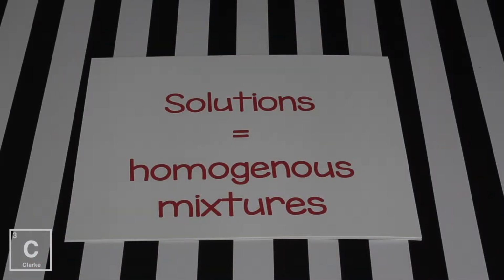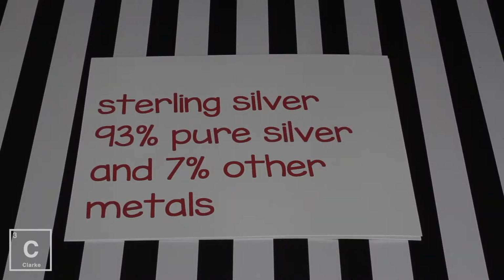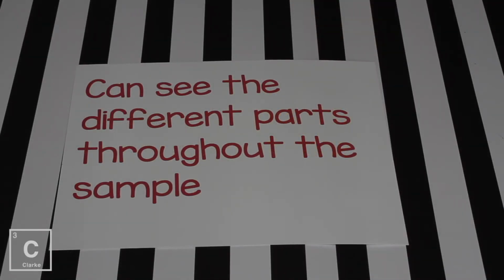Types of Matter | Types of Mixtures | Homogeneous or Heterogeneous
When classifying matter as a mixture do you ever question what kind of mixture? In this video I will show you my hacks for determining if a mixture is homogeneous or heterogeneous. It is all about if the mixture's composition is the same throughout or can you see the different parts